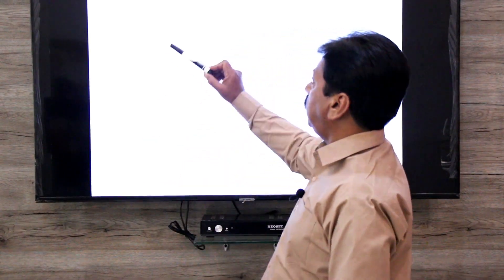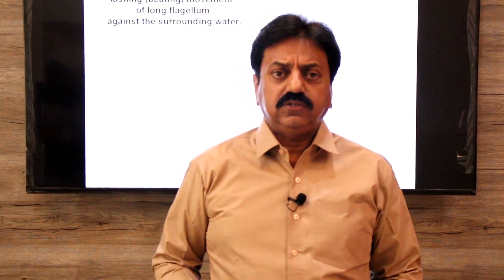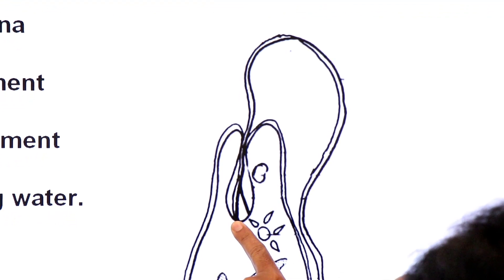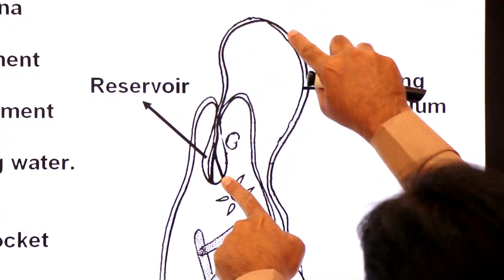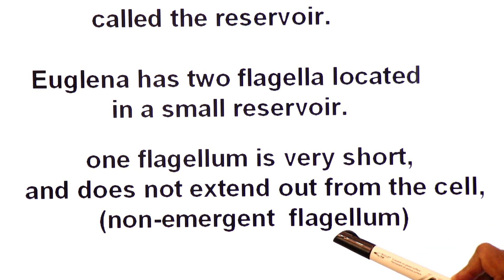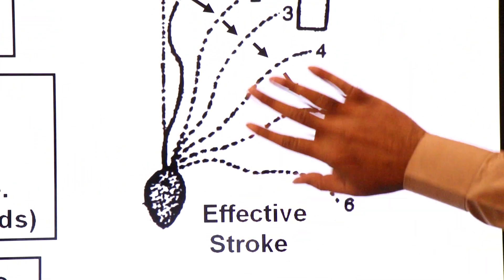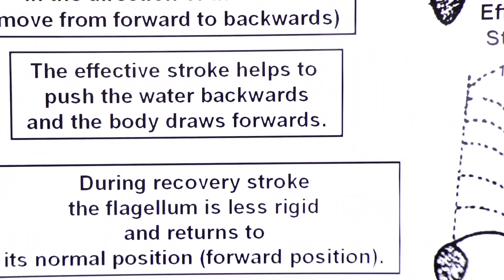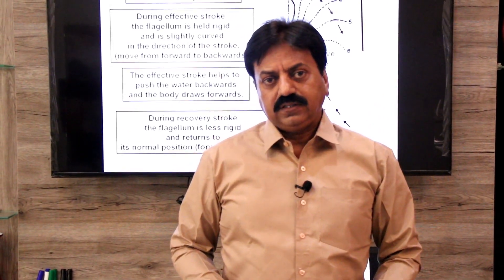Locomotion in Euglena (In Sindhi) / Inter Biology / Chapter 2 Support and Movement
̶ Locomotion is the change in the position of a whole organism.
̶  In euglena the movement is caused by the lashing (beating) movement of long flagellum against the surrounding water.
̶  Euglena has two flagella located in a small reservoir.
̶  One flagellum is very short, and does not extend out from the cell, (non-emergent  flagellum)
̶  While the other is long flagellum that that extend out from the cell (emergent flagellum).
̶  Emergent flagellum is locomotory flagellum.
̶  Non-emergent  flagellum is used as a light receptor.
̶  During effective stroke the flagellum is held rigid
and is slightly curved in the direction of the stroke. (move from forward to backwards).
̶  The effective stroke helps to push the water backwards and the body draws forwards.
̶  During recovery stroke the flagellum is less rigid and returns to its normal position (forward position).